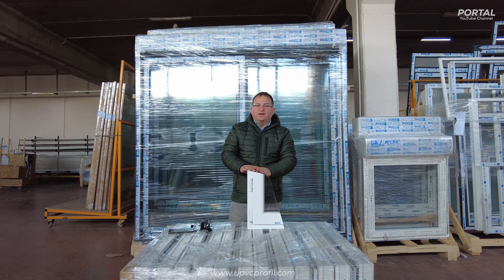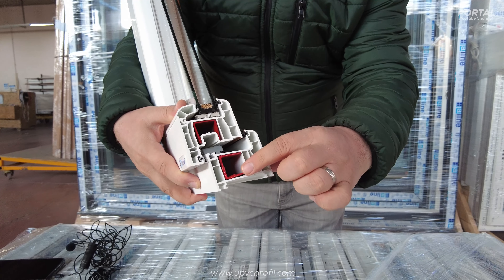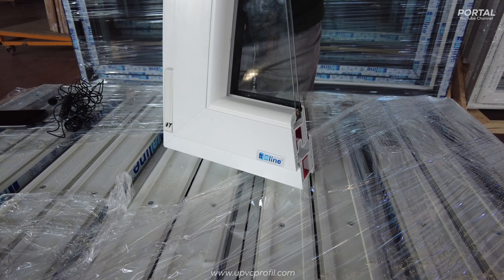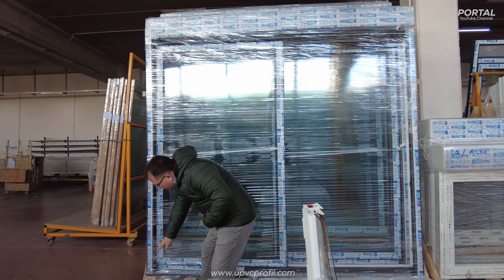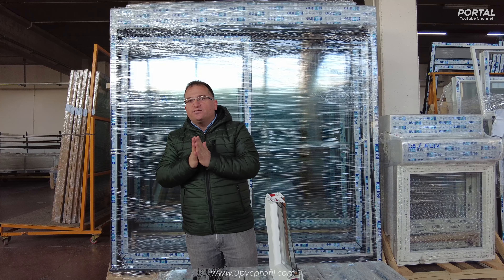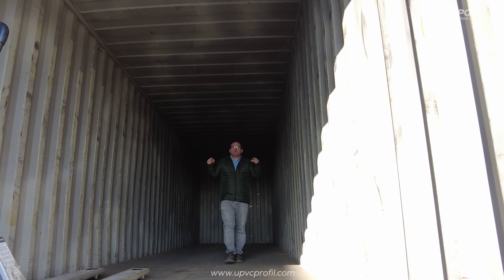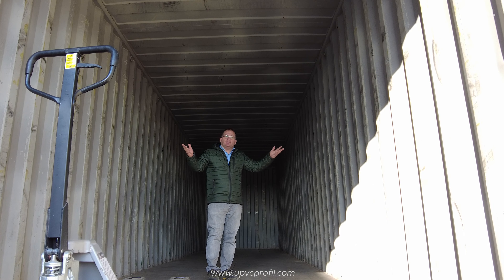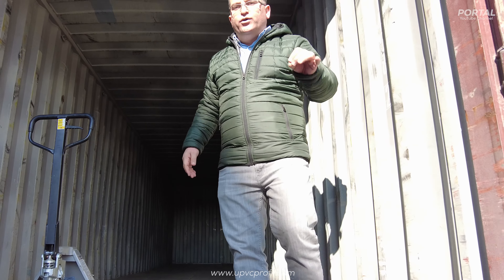Aline uPvc Window Profile Turkey , Aline Pvc Profili , fensterbau Window Fair 2024 :+ 90 5335921543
How to load Turkish Pvc Door Window and Profile 40 HC Container Loading For MALTA as pallet.

Pvc profili Novi Sad,pvc profili Beograd, pvc profili Jagodina,Pvc profili Negotin, Pvc profili Nis,pvc profili Srbija
Pvc stolarija Novi Sad,pvc stolarija Beograd, pvc stolarija Jagodina,Pvc stolarija Negotin, Pvc stolarija Nis,pvc stolarija Srbija

најдобар производител на пвц прозорци мк
najdobar proizvoditel na pvc prozorci mk

أفضل بروفيل بي في سي تركي,صناعة نوافذ بي في سي تركيا,صناعة نوافذ upvc ونوافذ upvc التركية

Turkish pvc profile manufacturer,Turkish PVC profile producer,Turkish pvc profile exporter,82 series aline pvc profile,70 series aline pvc profile, turkish pvc door windows producer
EURASIA WINDOW  FAIR 2023 /11 -14  NOVEMBER 2023, ISTANBUL ,TURKEY- ALİNE PVC: STAND NO : 308 Wapp:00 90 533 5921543

الطارد الشخصي PVC التركي
Turkish pvc profile extruder

PVC profil gyártó pulyka

أفضل ملف PVC تركي

Retail, Wholesale, Corporate pvc window producer Aline, Ankara, Turkey ( Istanbul Window Fair 2022)